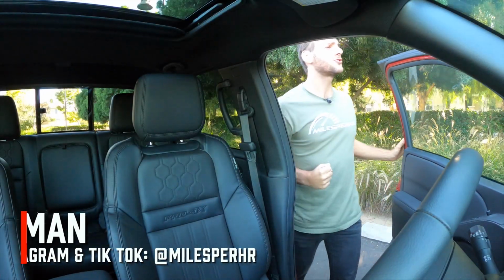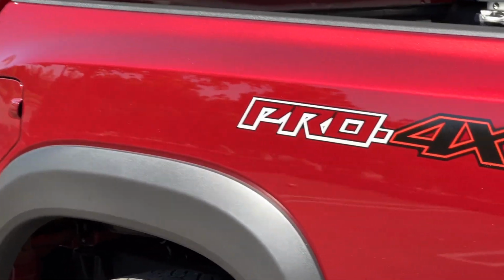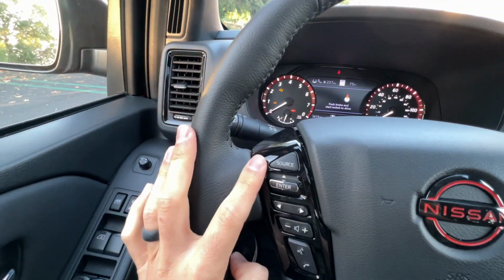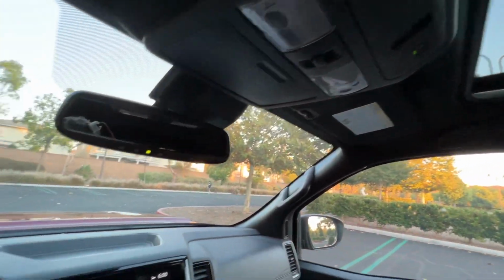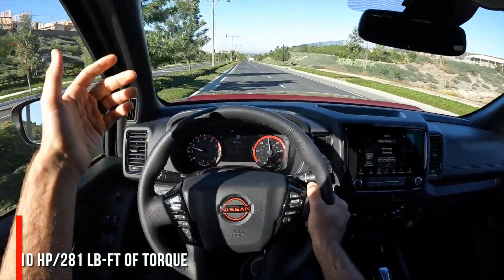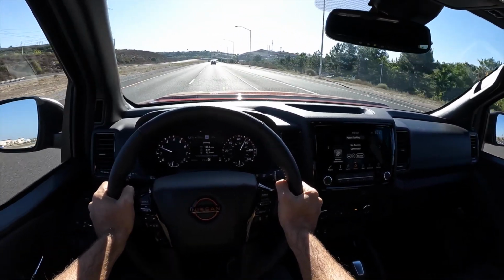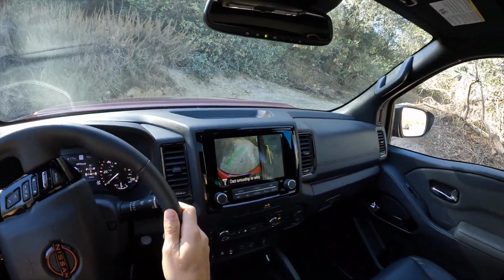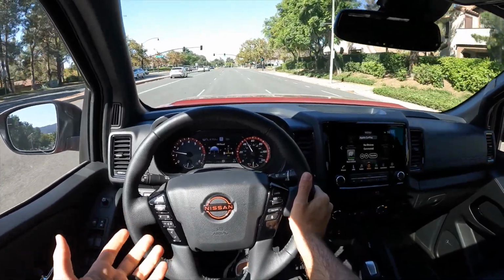The 2022 Nissan Frontier Pro-4X is the Sharpest, Comfiest Small Truck (In-Depth Review)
Powertrain ⚙️: 3.8-liter V6
Output 💪: 310 hp/281 lb-ft of torque
Transmission 🕹: 9-Speed Automatic
0-60 MPH 🚦: 7.0 seconds
Top Speed 💥: 112 mph
MPG (as tested) ⛽️: 17 city/22 hwy/19 combined
Curb weight ⚖️: 4,708 lbs

It's been a whopping 17 years since Nissan introduced the last generation Frontier pickup. In that time, new rivals have emerged (or re-emerged), while other competitors have grown more sophisticated, stylish, and capable. To make up the slack, Nissan is throwing its best design and features at the 2022 Frontier in hopes of capturing a sizable chunk of the small truck market.

With a carryover platform and naturally aspirated V6 engine, it's fair to be suspicious of Nissan's commitment to this "new" generation Frontier, but its handsome exterior and upscale cabin aren't to be undervalued. In this in-depth review, Miles picks apart the 2022 Frontier Pro-4X's exterior, interior, and driving dynamics (both on and off-road) to see if it's a better option than the Toyota Tacoma TRD Off-Road and Ford Ranger FX4.

Options Equipped:
- Cardinal Red Tricoat ($395)
- Technology Package ($990): Blind spot monitoring, rear cross-traffic alert, lane departure warning, adaptive cruise control, automatic high beams, front and rear emergency braking
- Convenience Package ($1,990): Spray-in bedliner, four adjustable tie-down cleats, bed mounted 120V AC outlet, rear cabin 120V AC outlet, Heated outside mirrors, heated steering wheel, heated front seats, LED bed lighting, remote engine start, towing hitch receiver with 7-pin wiring, surround view camera, wireless smartphone charging
- Premium Package ($2,790): 17-inch Beadlock style Aluminum alloy wheels, 10-speaker Fender sound system, Leather seating, black stitching, premium door trim and center console stitching, power moonroof, auto dimming rearview mirror

🧰  Equipment used:
Walkaround Camera
POV + Review Camera
Hat Clip GoPro Mount
Review Mic
Walkaround Mic
Walkaround Stand
POV (3D Audio) Mic

Skip Ahead:
Intro: 00:00
Exterior Review Start: 01:00
Imagine Autos: 01:31
Exterior Review Continued: 02:33
Truck Bed Review: 05:58
Interior Review: 06:59
Big Bottle Test: 19:28
Exhaust: 20:35
On-Road Driving Impressions: 20:44
Off-Road Driving Impressions: 27:10
Competition: 36:11